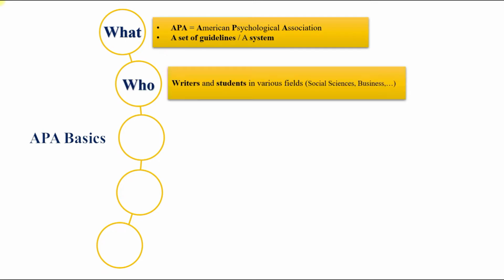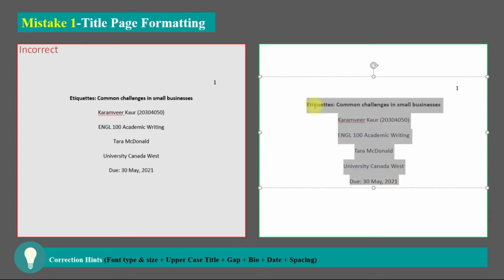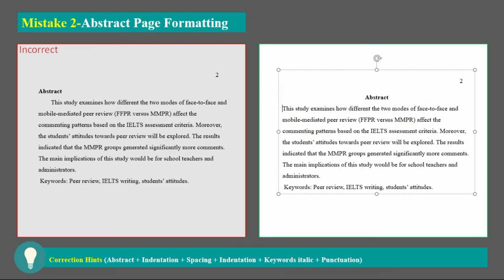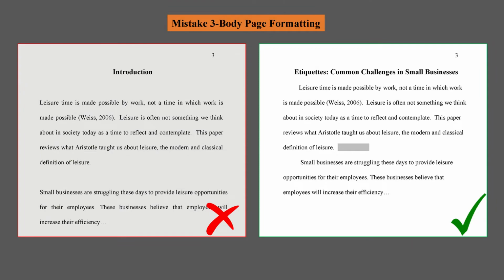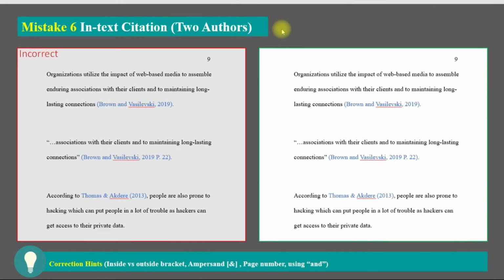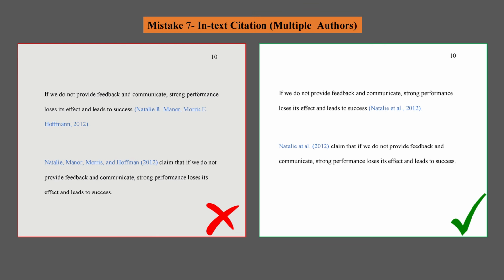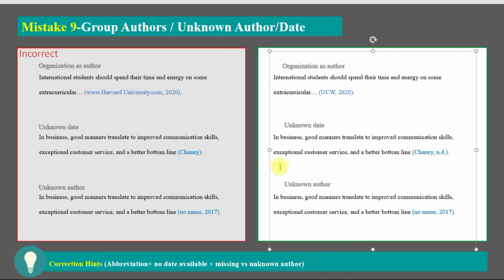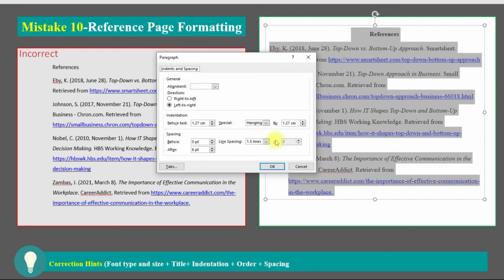10 Most Common AP Mistakes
What you learn in this video:
-APA Basics in 5 simple questions
-10 Most Common APA Mistakes Made by Students in their essays
-Mistake Corrections Plus Tips